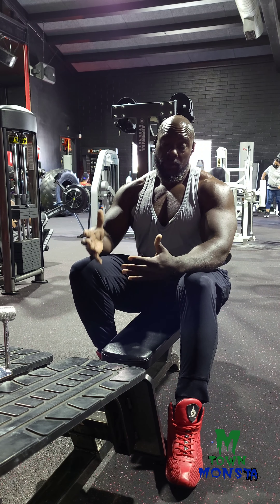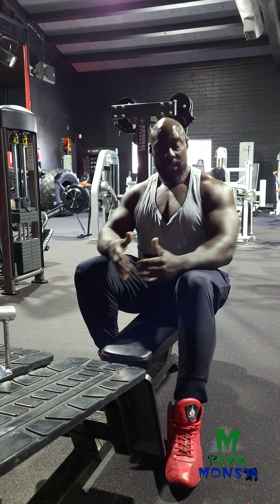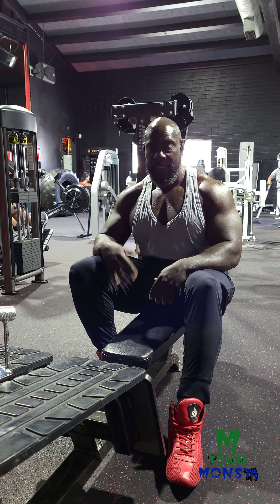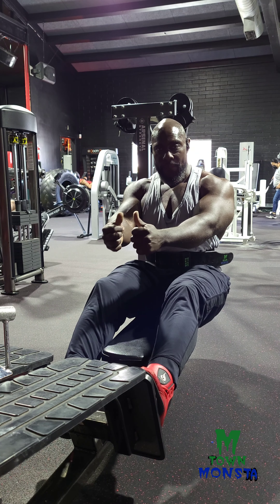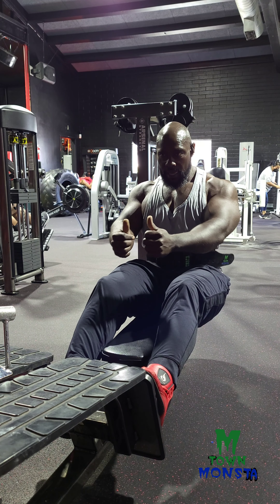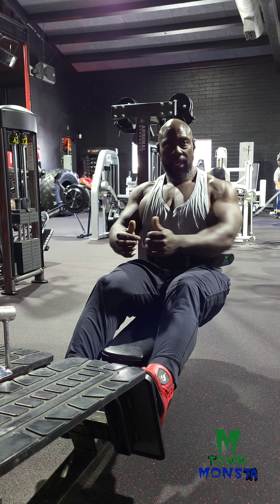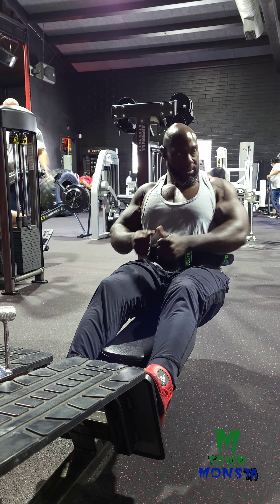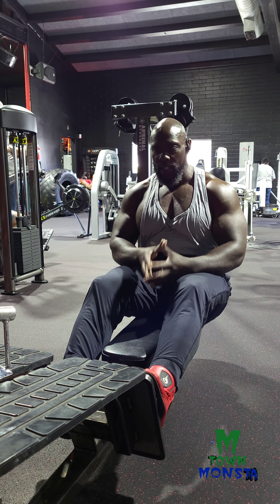SEATED ROWS I BEEN DOING THEM WRONG THIS WHOLE TIME